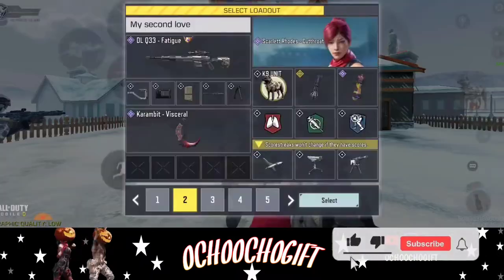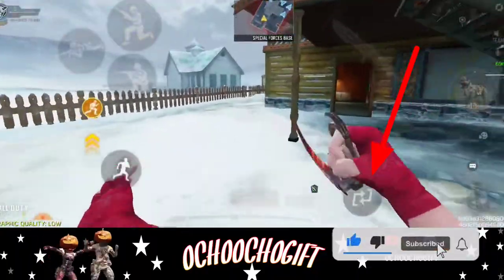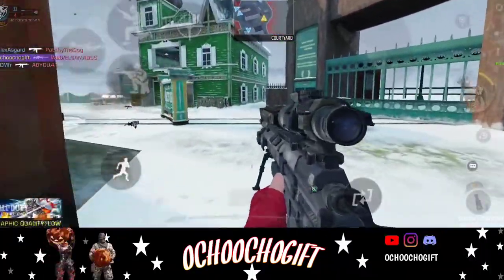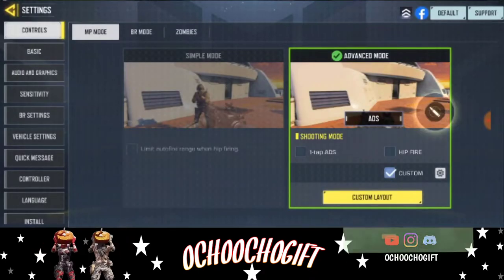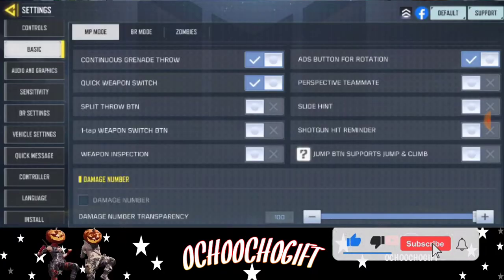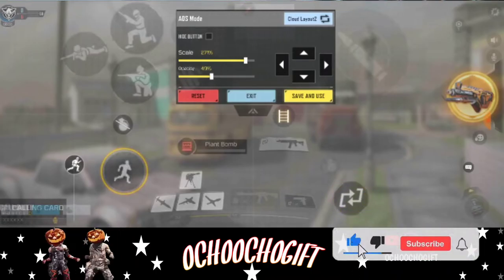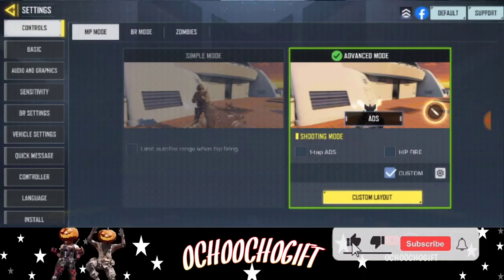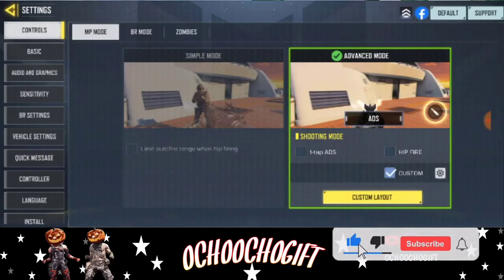How To Enable 1-Tap Weapon Switch Button In Call of Duty Mobile